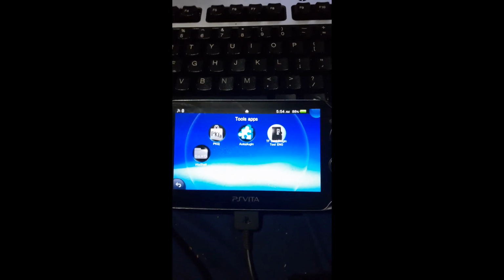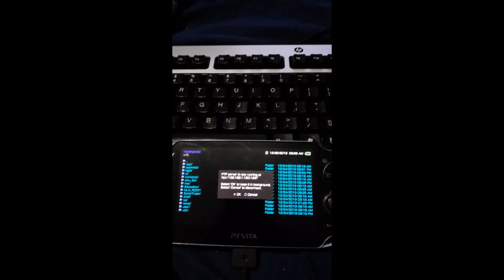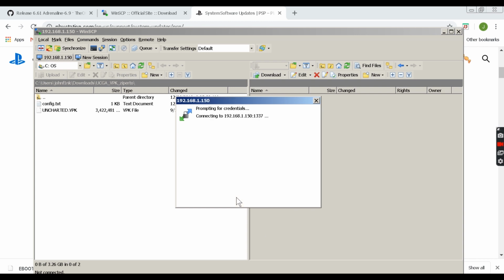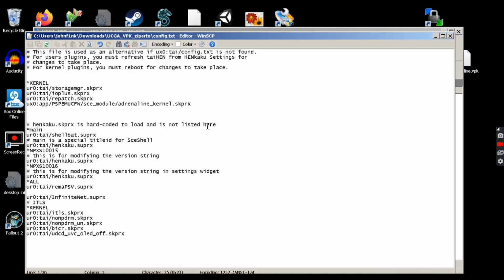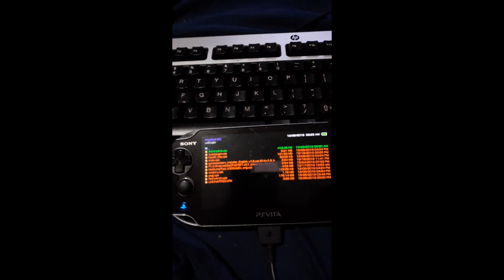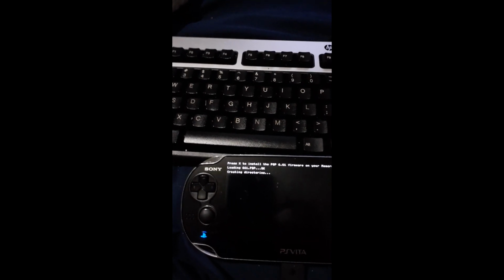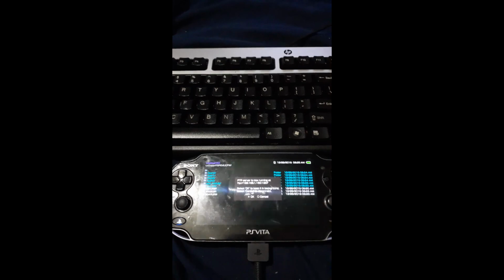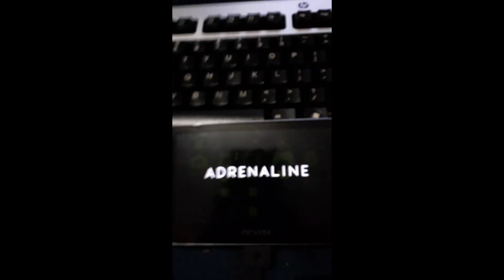How to Install Adrenaline 6.61 - V 6.9 To Your PS Vita (2019)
In this tutorial I walk you through installing Adrenaline 6.61 Version 6.9 to your PS Vita.

Line to Add to Config.txt *kernel section: ux0:app/PSPEMUCFW/sce_module/adrenaline_kernel.skprx